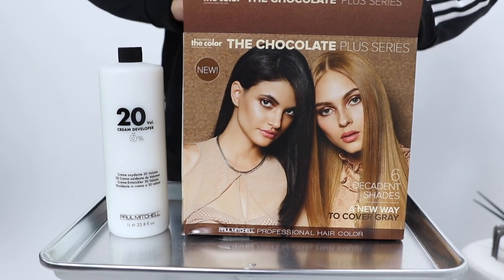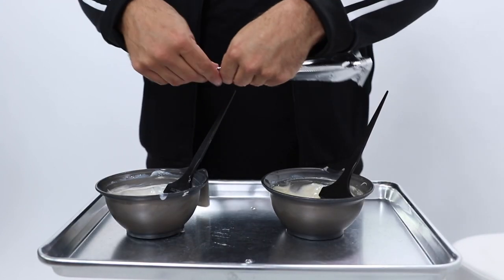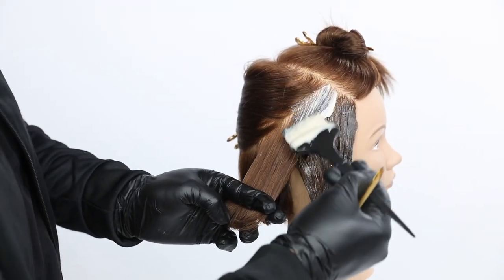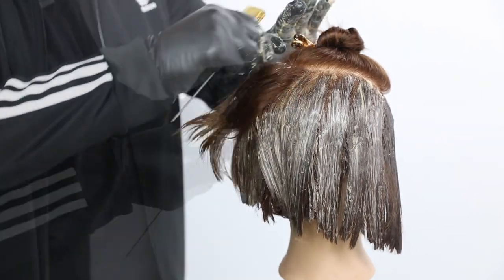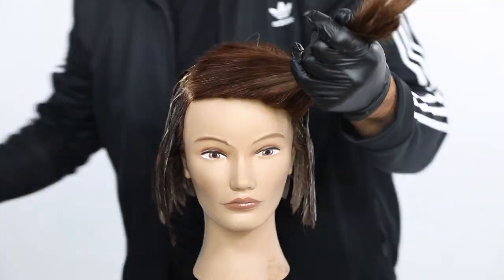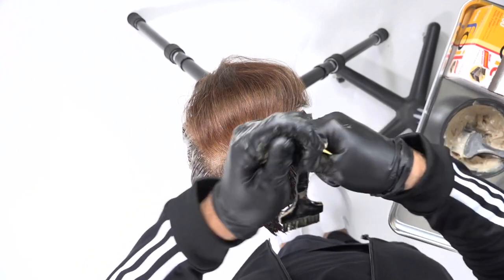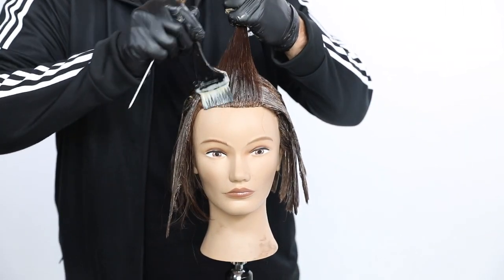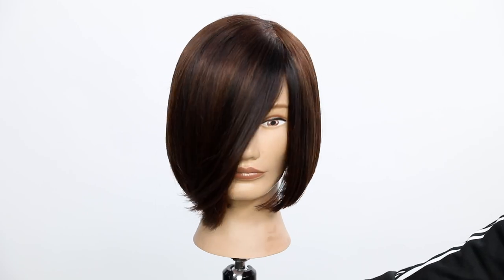How to color a Bob - Multi Tone Chocolate Hair Color Tutorial